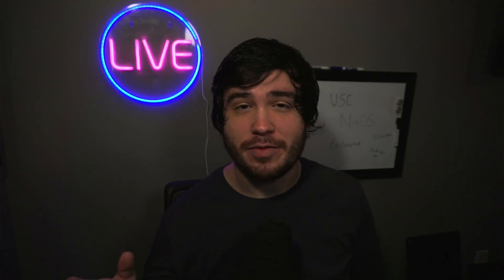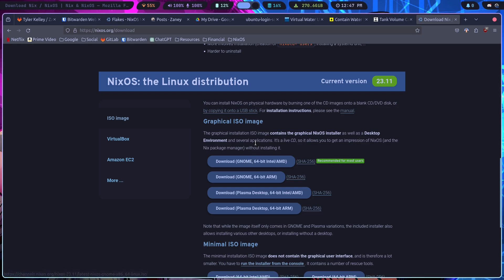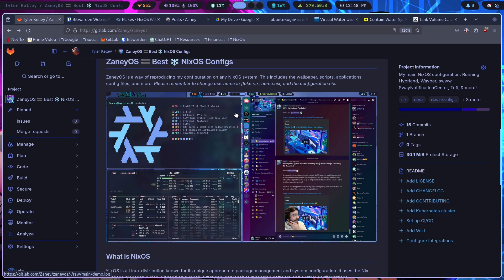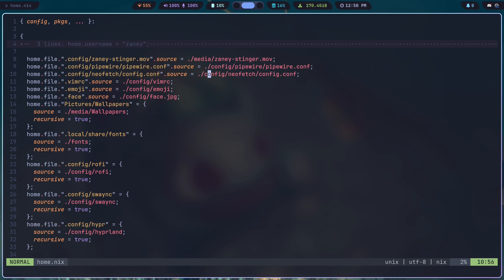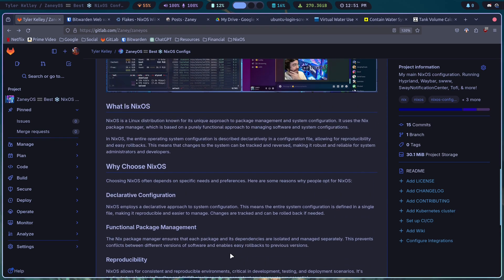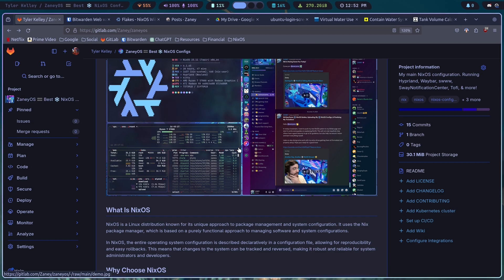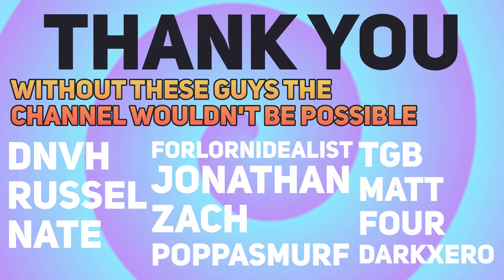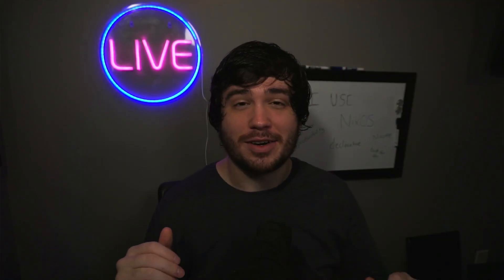I AM STILL USING 🌨️ NixOS Folks! It's Still Really Good...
I have had a wonderful time using NixOS lately so I wanted to talk a little more about it and how you can replicate my system. I have begun to use flakes so if you want to read more up on them, you can, here: